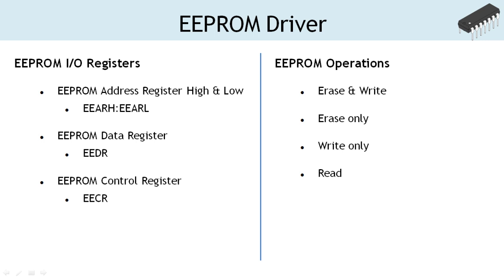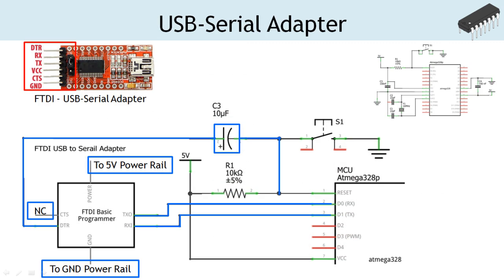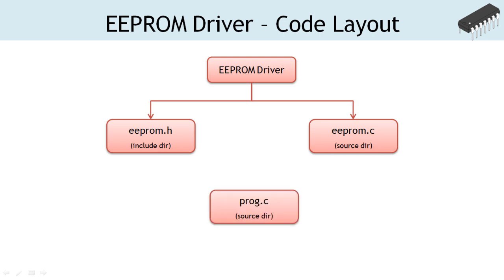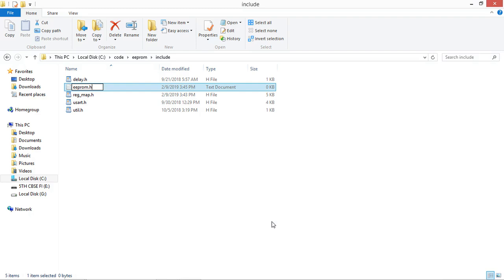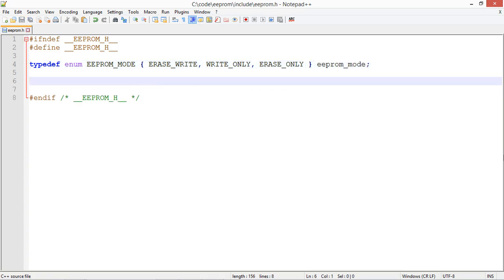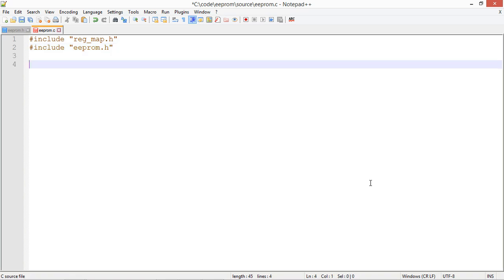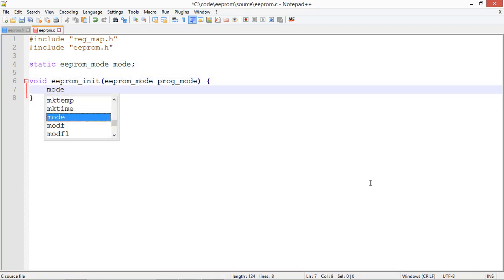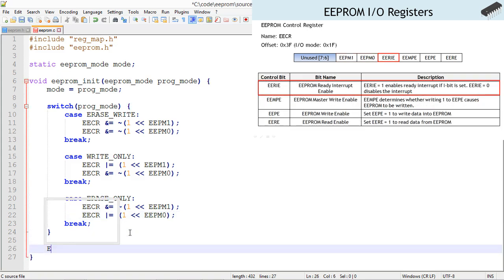EEPROM driver 1 of 1